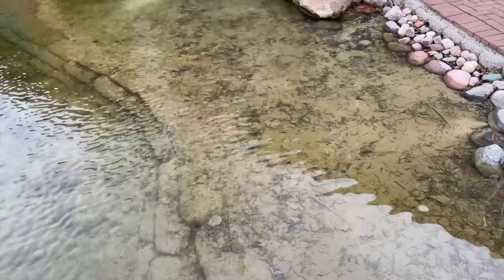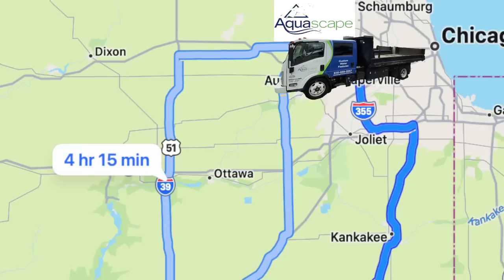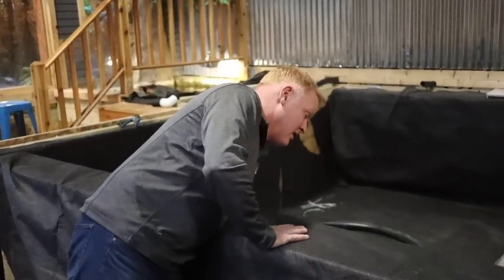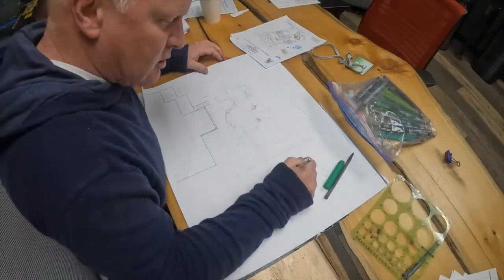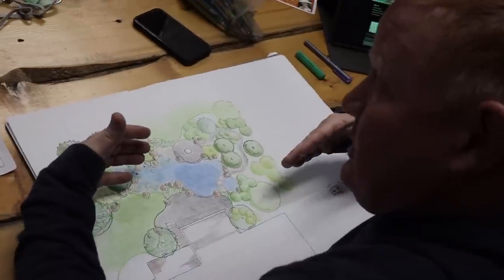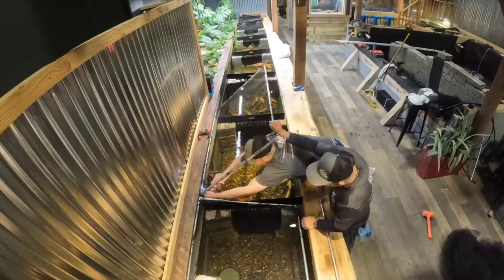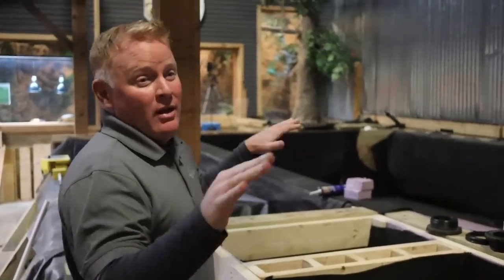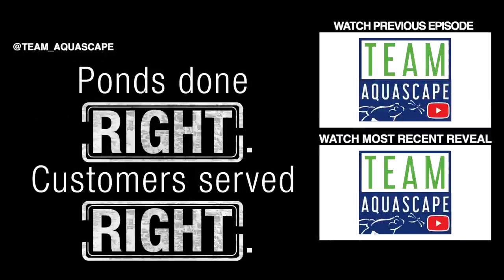We Ruined Our Signature Pond!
We are always testing new things, pushing our ponds to be better and BEST... unfortunately our attempt at giving our signature pond a sand beach didn't go so well. Luckily, Brian has a good idea of what we need to try next!

Aqualand – Aquascape Inc. corporate headquarters:
901 Aqualand Way St. Charles, IL 60174